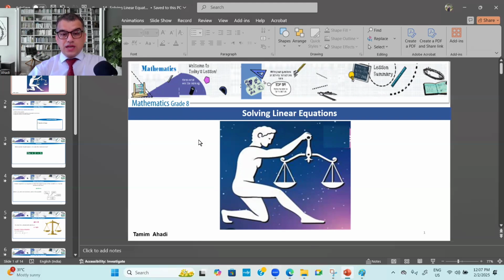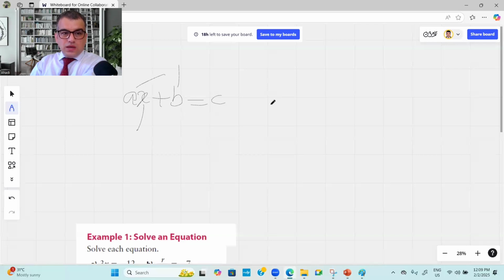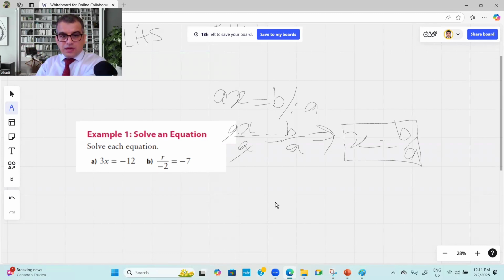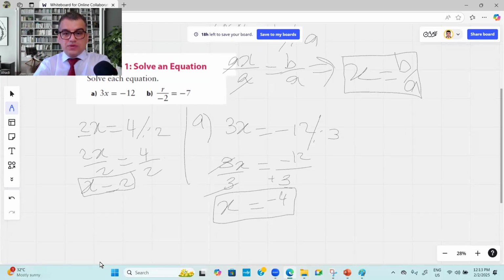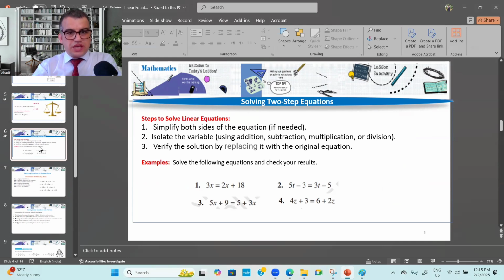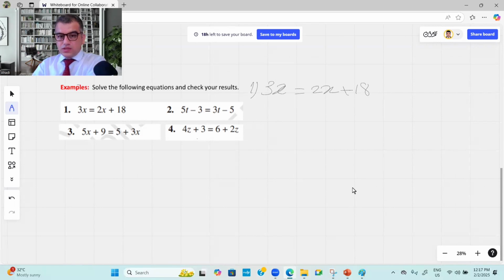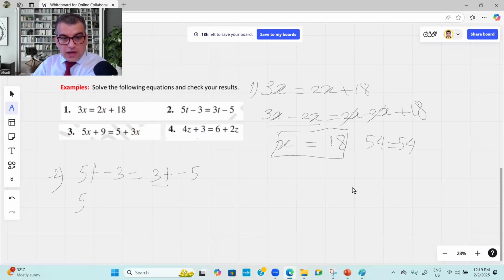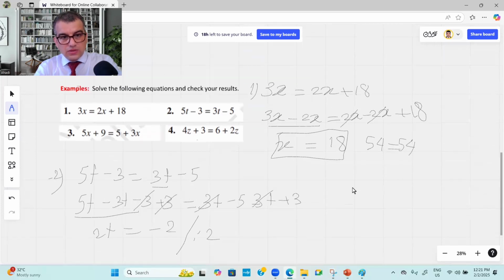Solving Linear Equations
Mathematics!
Define Linear Equations.